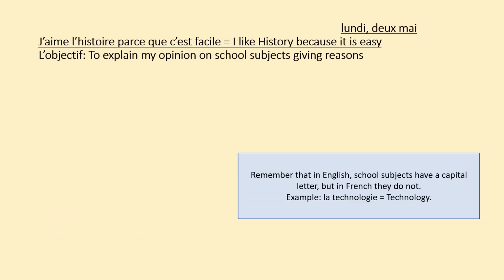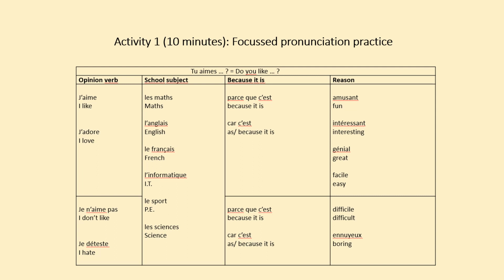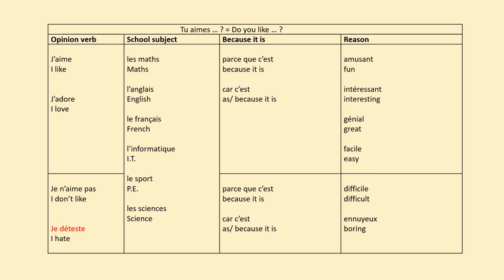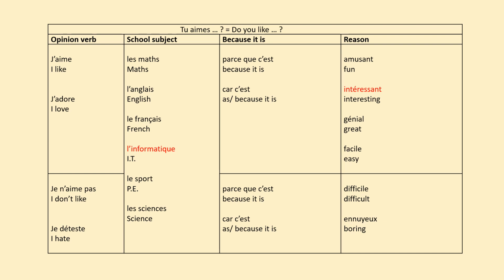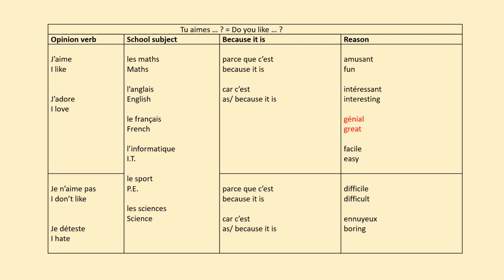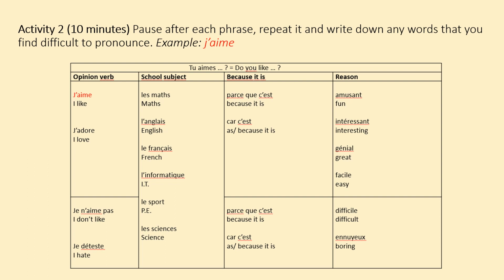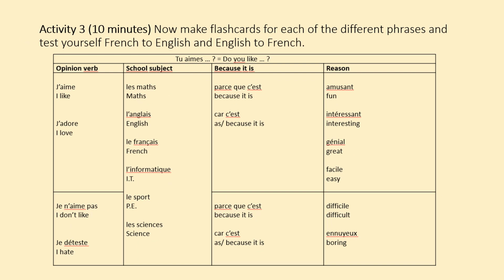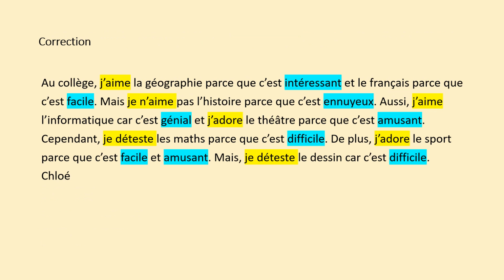Year 7 French Lesson 5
Today you will be giving opinions on your school subjects and the reasons why you like or dislike them. It is always good to be able to give opinions and reasons for things and they can be transferred across lots of different topics and so are really useful.
Miss Atkinson